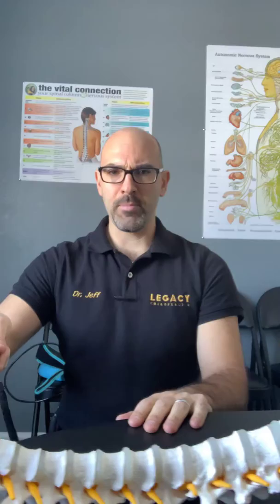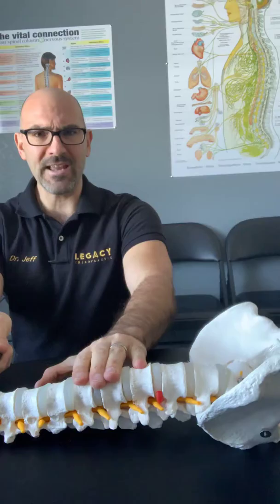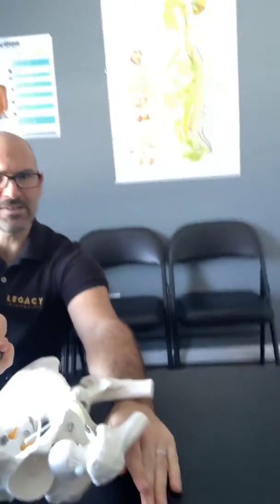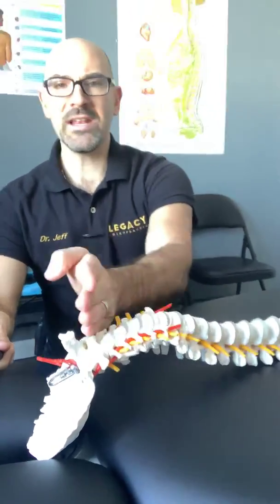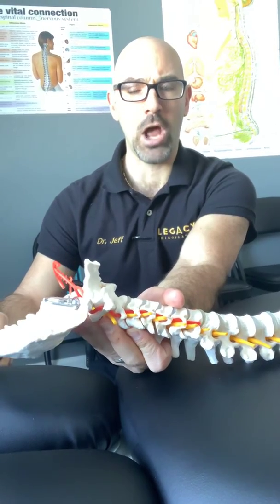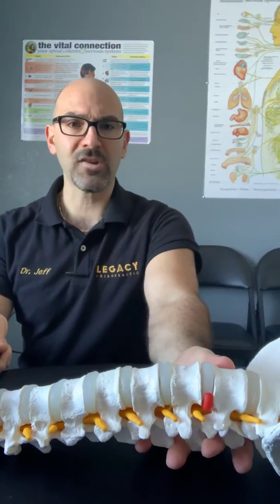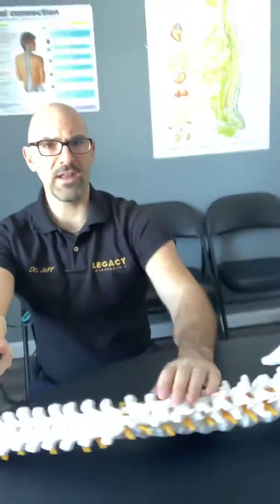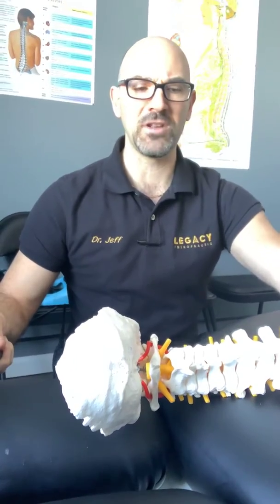Sleep Position to Prevent Back Pain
Many People wake up with back pain but don’t go to Bed with it! What is the common factor? Mattress type, pillow, and sleeping position.
This video tells you what is recommended for a Pain Free Sleep and Pain Free Morning.
Twitter.com/DrJeffGarofalo
Instagram.com/legacychiroshipshe
Facebook.com/lcexpectamiracle